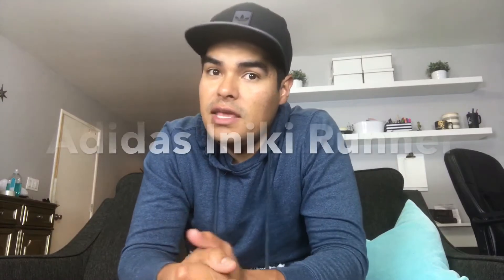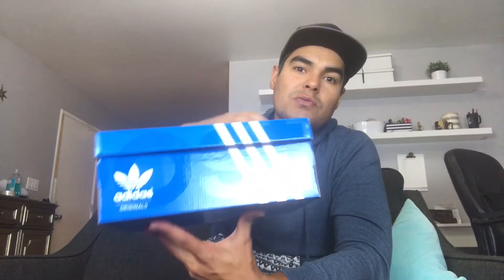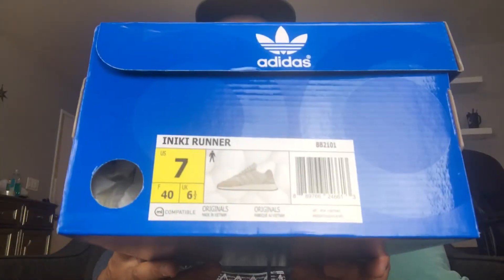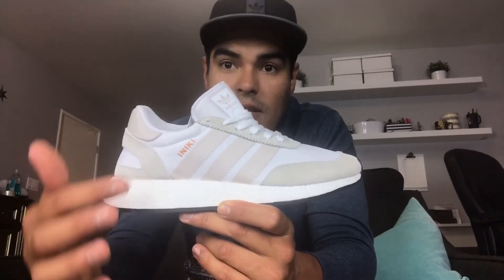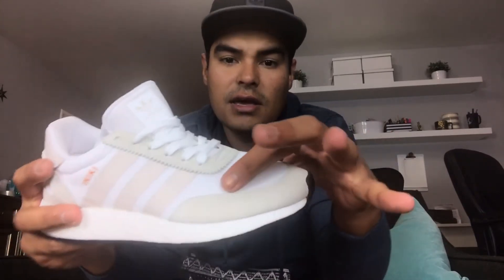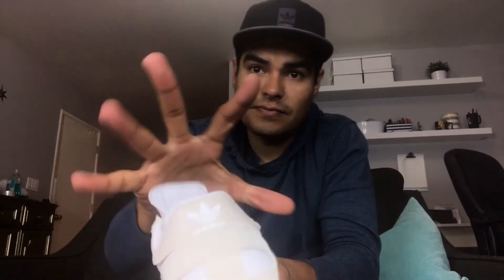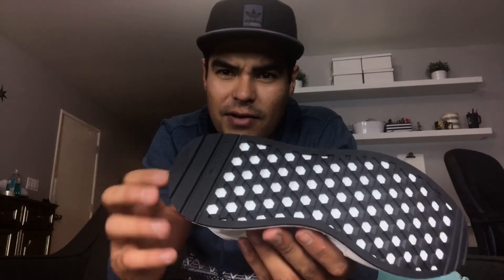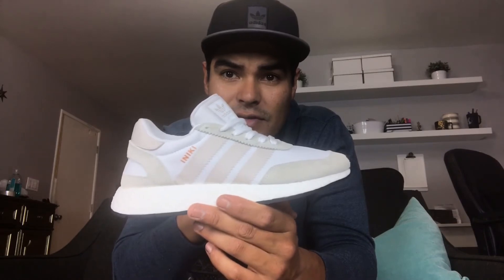Adidas Iniki Runner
hello everyone and welcome back to another unboxing/review video on the latest pickup. the Iniki Color-way i was aiming for sold out in 5mins, so i decided to buy the beautiful girlfriend a pair of Iniki Runner.

"In Hawaiian, the word iniki can mean sharp, piercing gales, like a hurricane. Yet it can also mean to punch or rip, like pangs of love. What better name for these shoes inspired by swift '70s runners? Suede overlays on the toe and heel lend a vintage look to the stretch-mesh upper. These shoes slip on fast thanks to their sock-like structure. boost™ energizes your step, while serrated 3-Stripes add an iconic touch next to "Iniki" in gold foil"  -